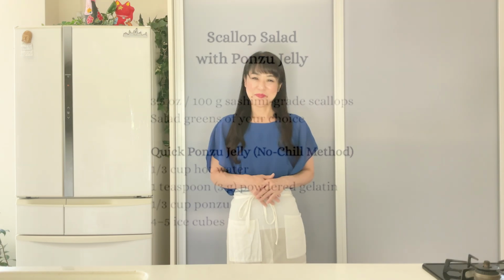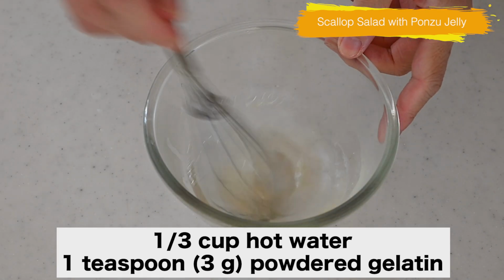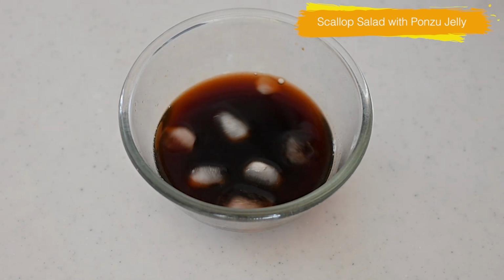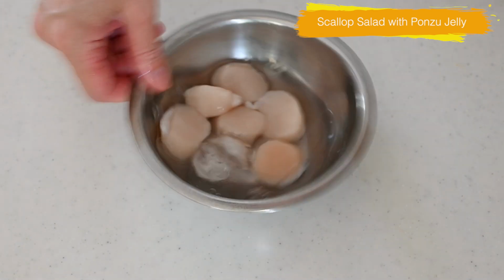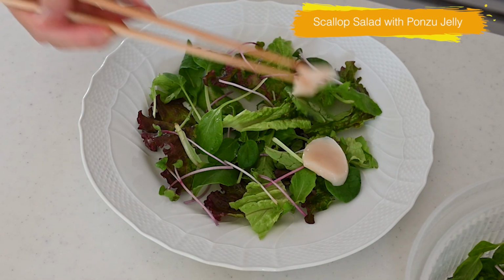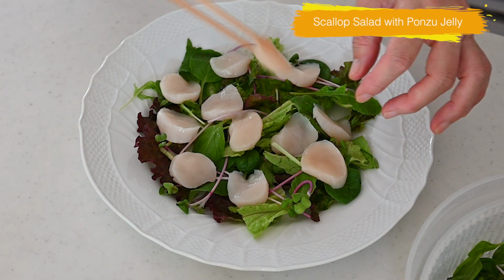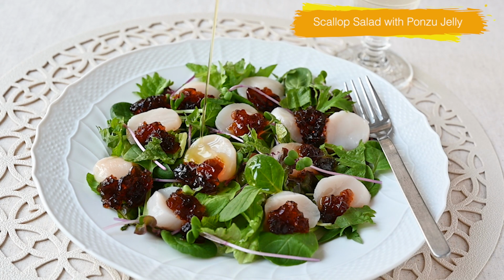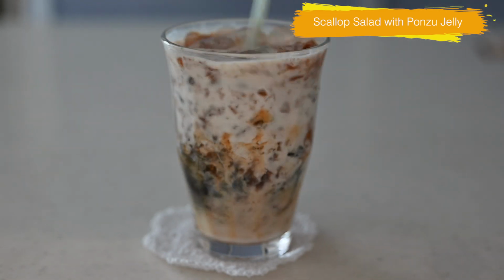How to Make Scallop Salad with Ponzu Jelly in Minutes!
Today I’m going to be making a scallop salad with an easy ponzu jelly—ready in minutes with no fridge needed! Light, fresh, and elegant, this dish combines sashimi-grade scallops, crunchy greens, and citrusy jelly for the perfect warm-weather treat. It looks fancy, but it’s super simple—and so delicious!

Share your food photo with me!

Love from Japan♡